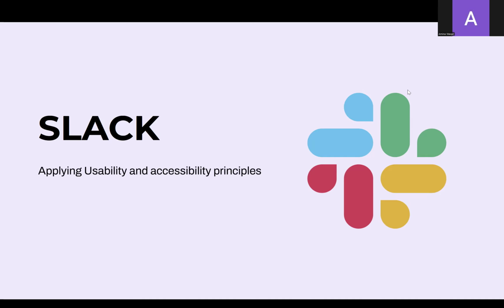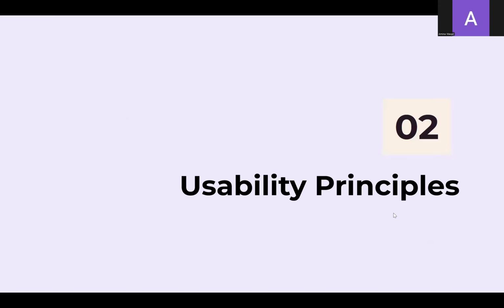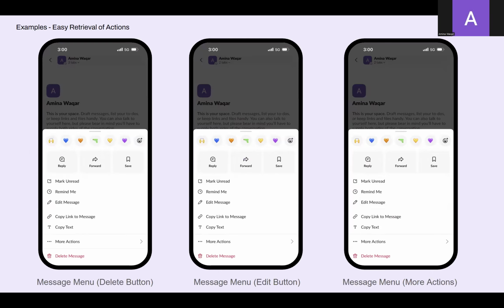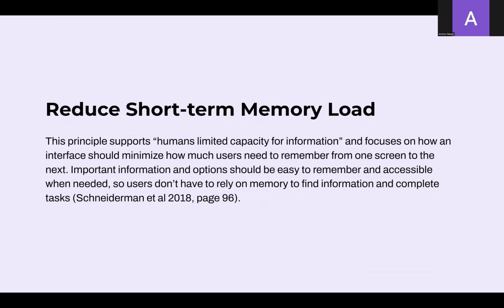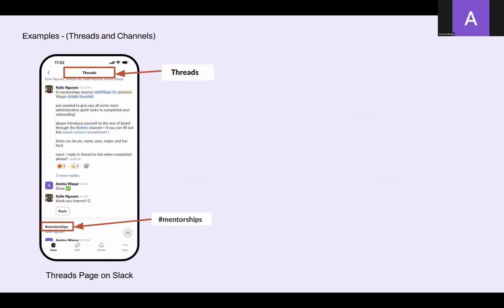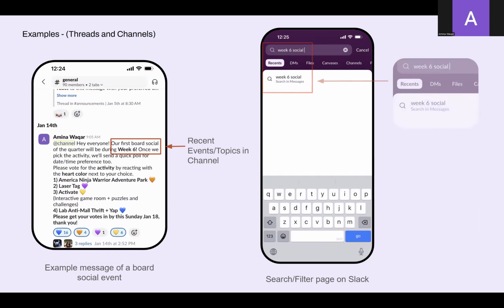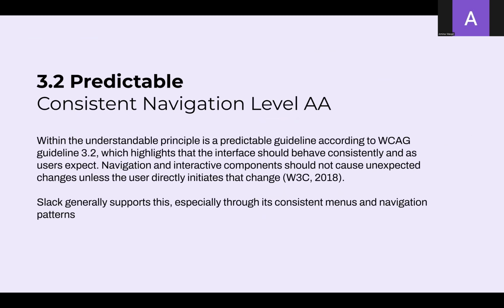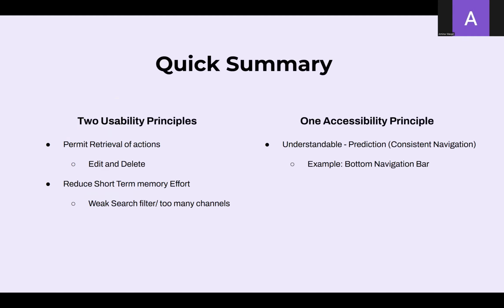Project 1 for ING 131 - Testing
In this video, I'm analyzing usability and accessibility principles of Slack.